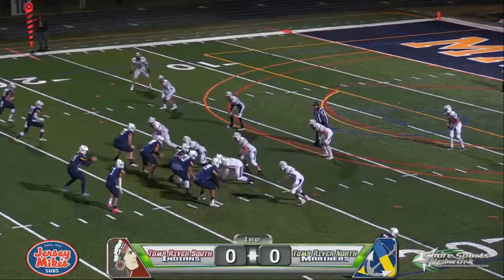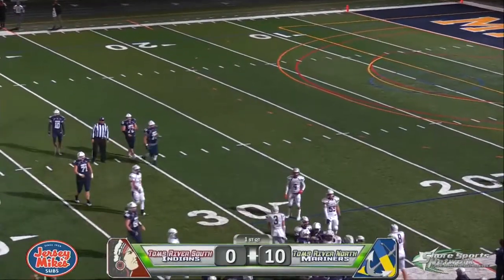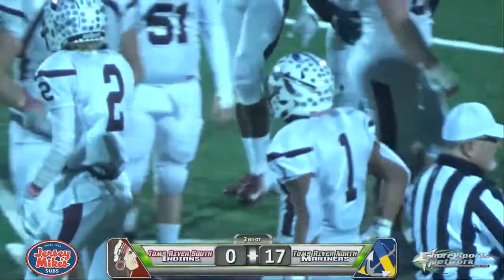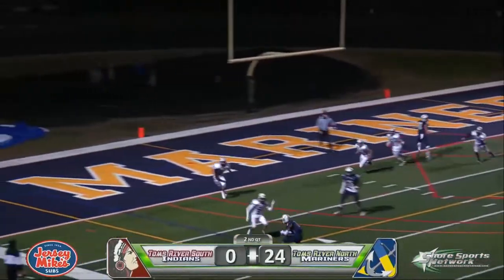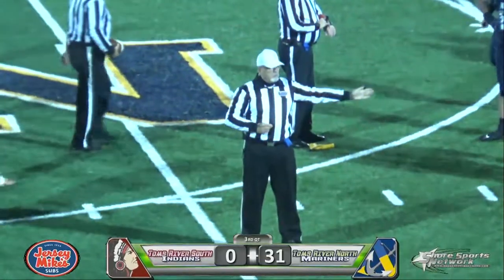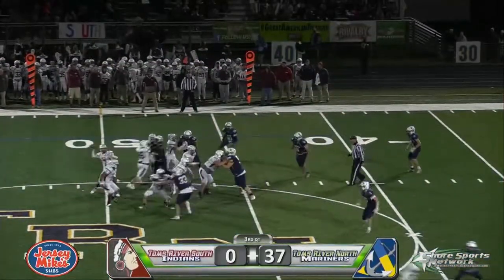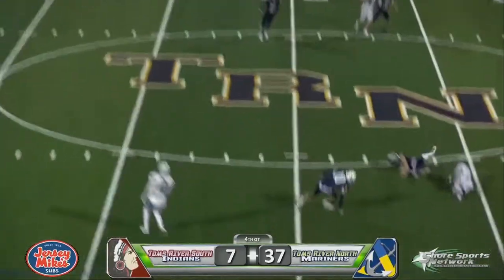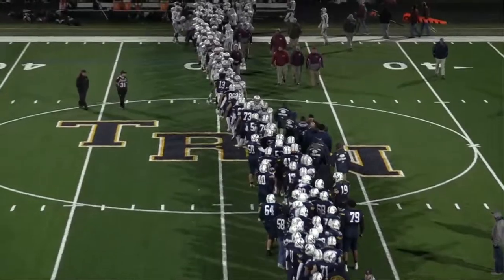Toms River South @ Toms River North Game Highlights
Highlights from the Week 8 Jersey Mike's Game of the Week, featuring the Toms River South Indians and Toms River North Mariners.